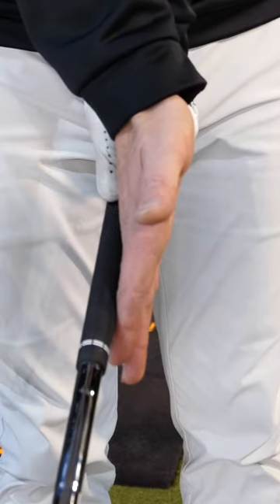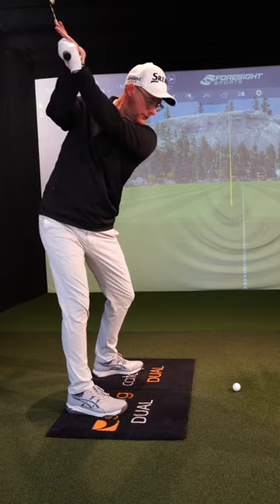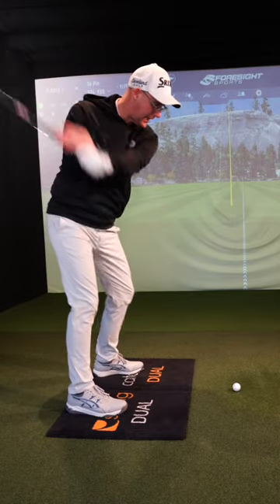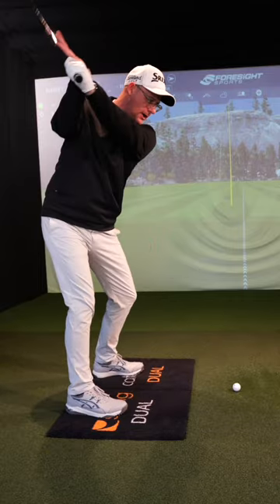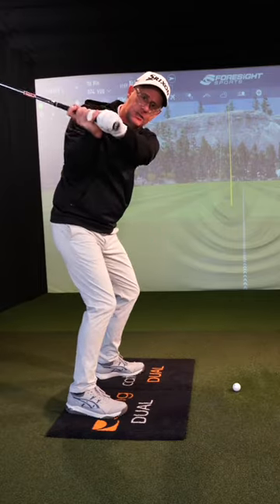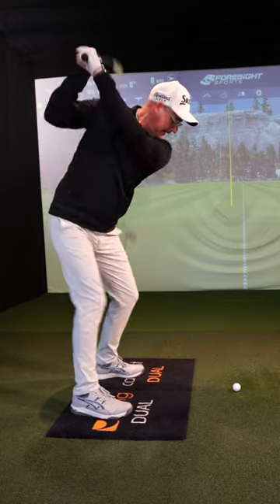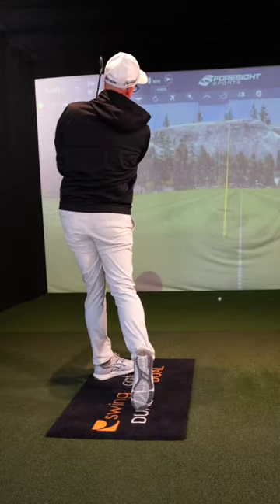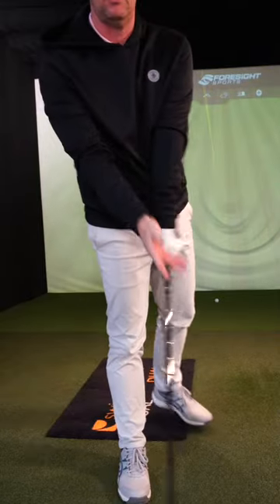How to Shallow The Golf Club in Your Downswing